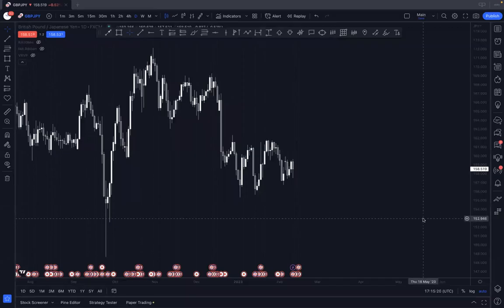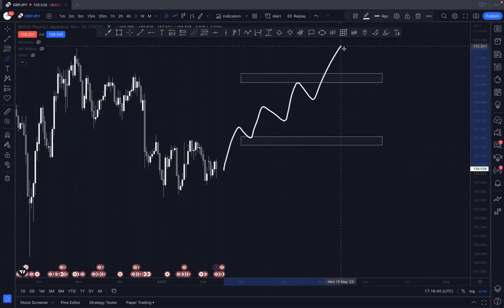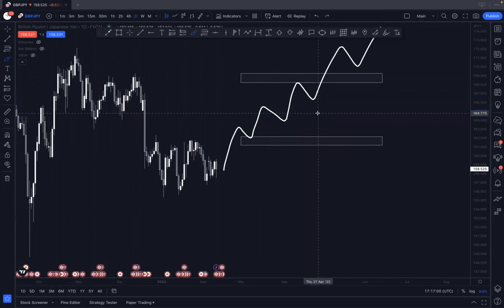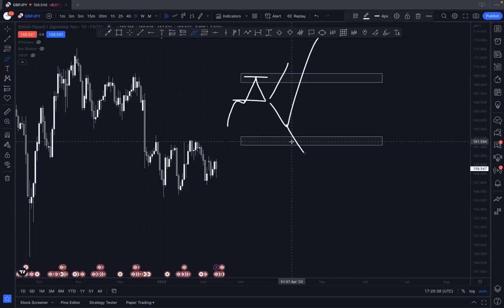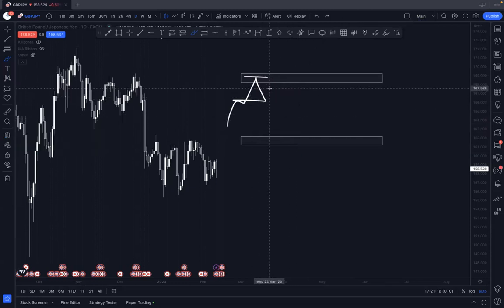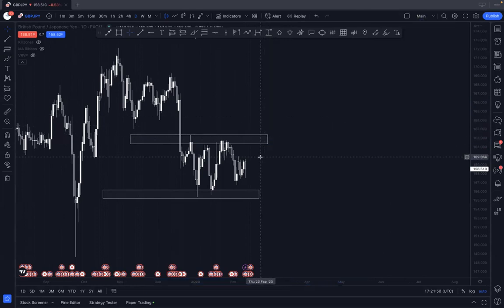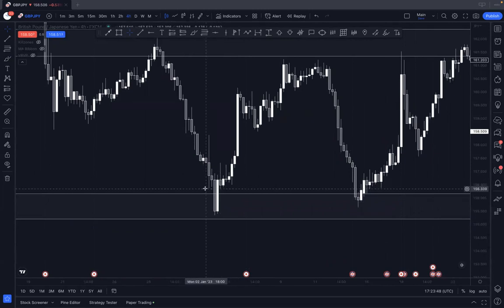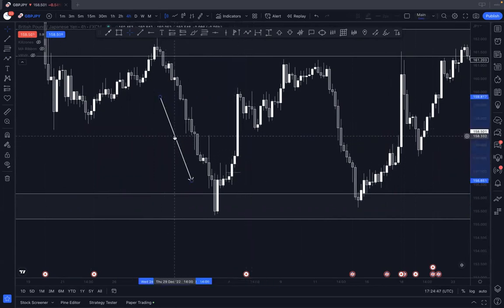High Probability Levels Based Trading System